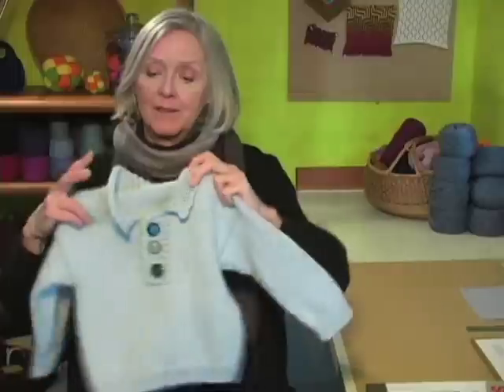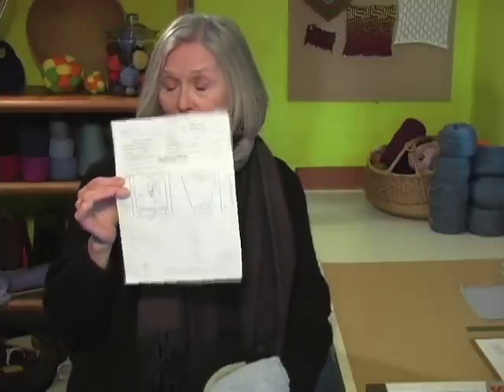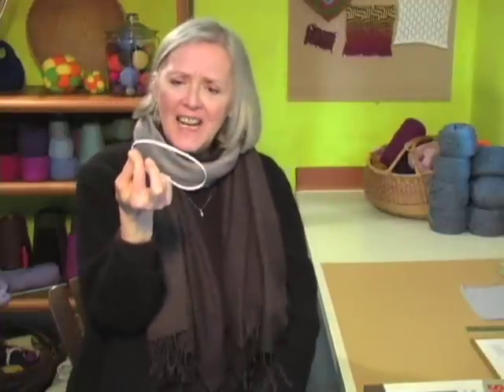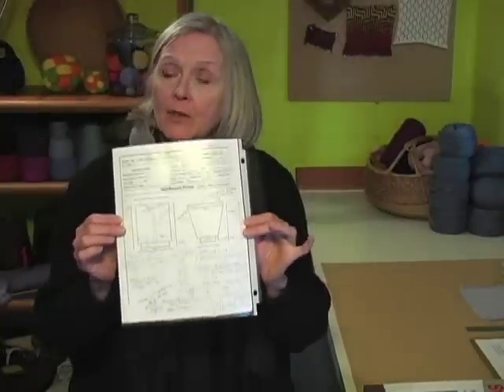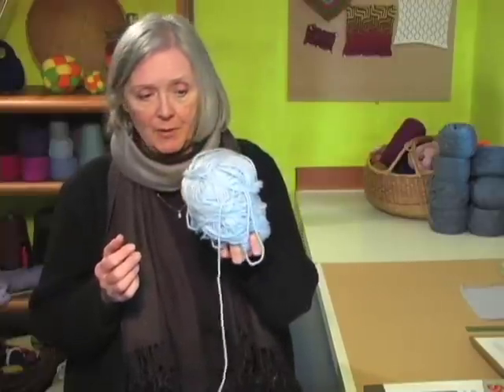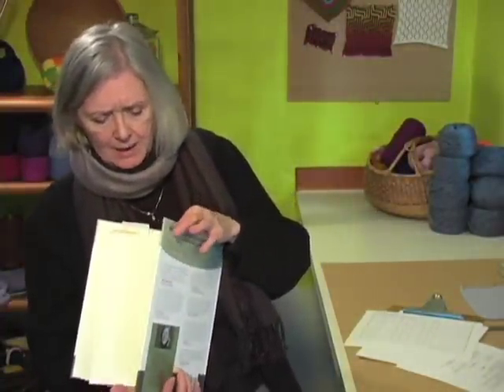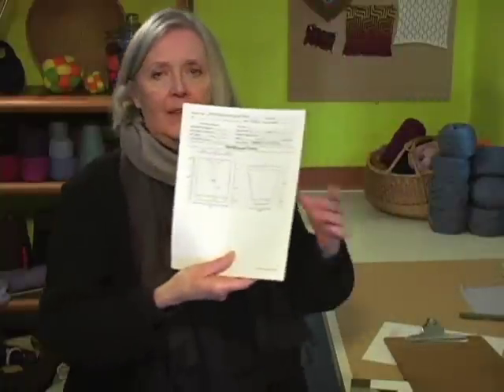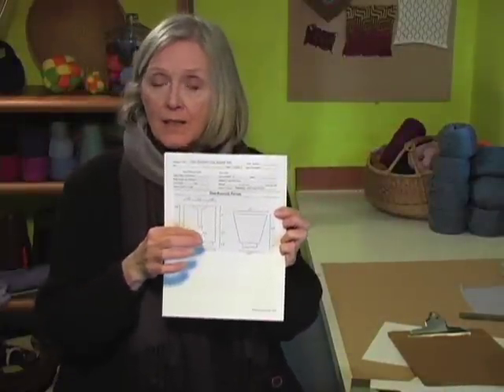How to Make A Sweater Part 1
This 15 part series takes you step-by-step through making a child's size one Drop Shoulder Polo Sweater from casting on to binding off. YOU MAKE THIS SWEATER BASED ON THE METHOD TAUGHT IN THE BOOK, SWEATER 101, USING YOUR OWN YARN AND YOUR OWN GAUGE. Try it and see if you like it. With the book you can make this sweater in any of 30 sizes along with many other styles.